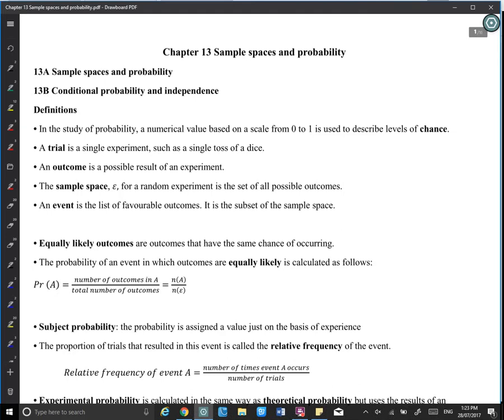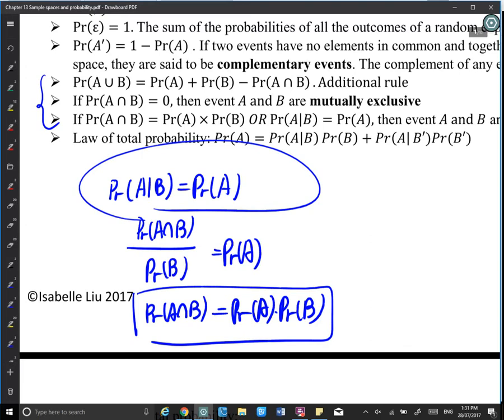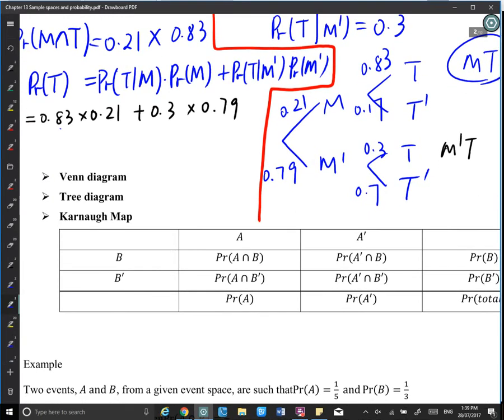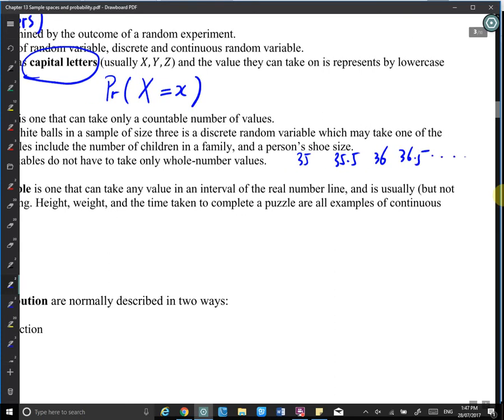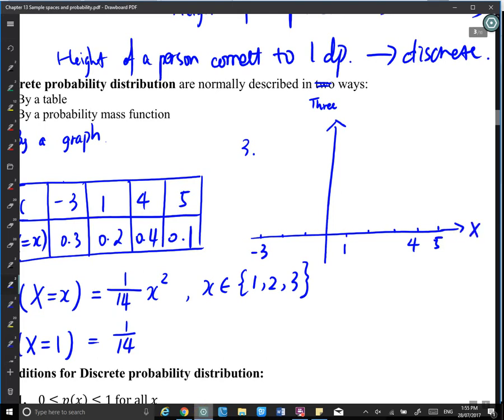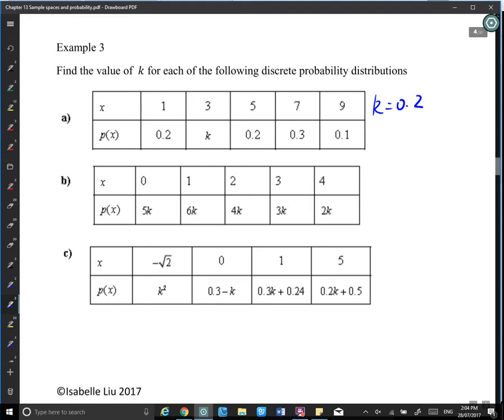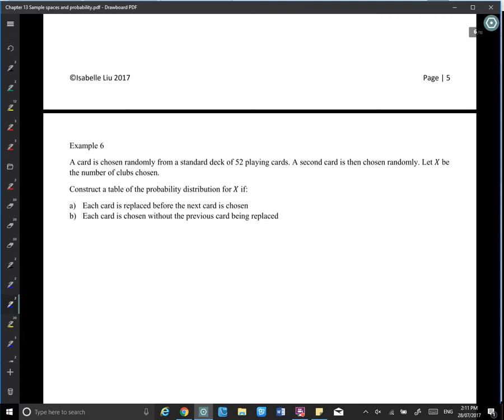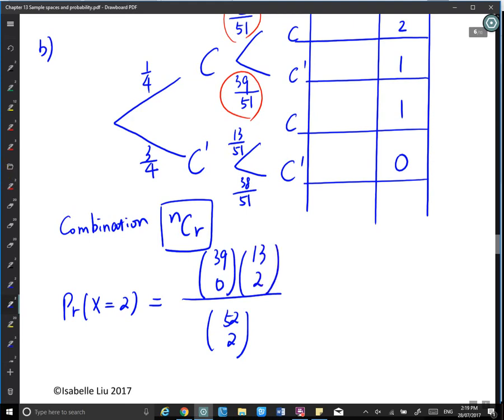Year 12 Chapter 13 Part 1